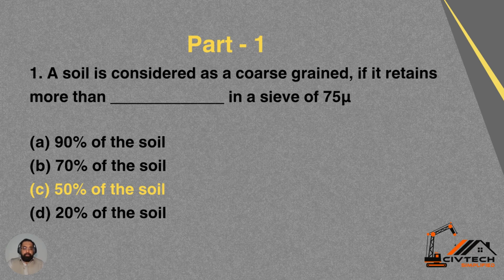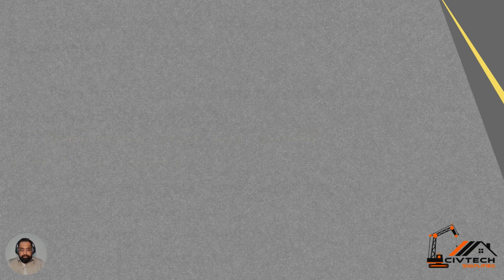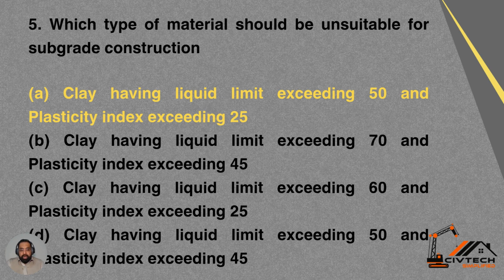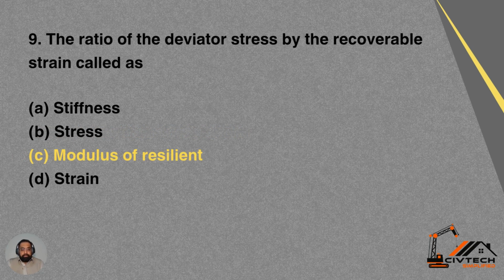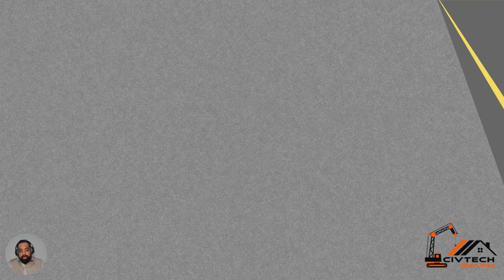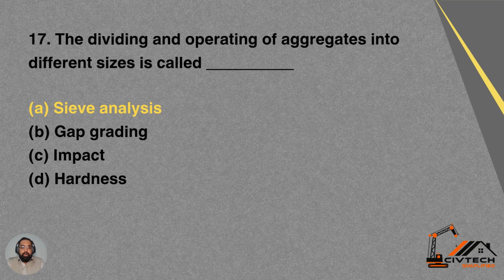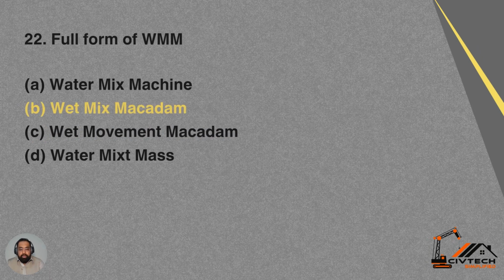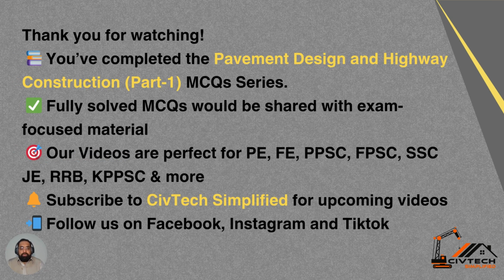Pavement Design & Highway Construction MCQs Part 1 | Flexible & Rigid Pavements | GATE/SSC JE MCQs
🎥 Welcome to CivTech Simplified — your go-to destination for mastering Civil Engineering concepts through experience and clarity!

I’m Engr. Muhammad Imran Aziz, a Professional Engineer (PE) and Member of the American Society of Civil Engineers (ASCE) with over 20 years of experience in construction, road design, and infrastructure management.

This video marks the beginning of our Pavement Design & Highway Construction MCQs Series (Part 1) — featuring 25 carefully selected questions that will help you strengthen your understanding of pavement materials, design parameters, and construction methods.
Each MCQ includes a highlighted correct answer and a brief explanation, helping you prepare effectively for exams and interviews.

🧱 Topics Covered in This Video:

✅ Pavement Classification – Flexible & Rigid Pavements
✅ Road Construction Layers – Subgrade, Sub-base, Base & Surface Course
✅ Pavement Materials – Bitumen, Aggregates, Cement, Stabilized Soils
✅ Factors Affecting Pavement Design – CBR, Traffic, Environment
✅ Basic Highway Construction Equipment
✅ Maintenance & Quality Control in Road Projects

🧠 Why Watch This Video:

Strengthen your understanding of road design & construction fundamentals

Perfect for exam preparation, interviews, and on-site engineers

Learn from a PE with 20+ years of field and project management experience

Free, research-based content — no paid courses required

🏛️ Relevant Exams & Certifications:

🇺🇸 FE / PE Exams – USA, Canada (Professional Engineer Licensure)
🇮🇳 SSC JE, RRB JE, UPSC, and State PSCs (RPSC, MPSC, TNPSC, TSPSC, etc.)
🇵🇰 FPSC, PPSC, KPPSC, SPSC, BPSC, NHA, CDA, WAPDA, PDA, PHE
🇧🇩 DPHE, PWD, LGED, BWDB – Civil & Transportation Engineering Exams
🌍 UK, UAE, KSA, Australia – Civil Engineering Licensure & Road Engineer Roles

👷‍♂️ Who Should Watch:

Civil & Transportation Engineers

Site Engineers & Highway Contractors

QA/QC Professionals & Consultants

Civil Engineering Students preparing for PSC/PE/FE Exams

Interview Candidates for Road Engineer, SDO, or JE roles